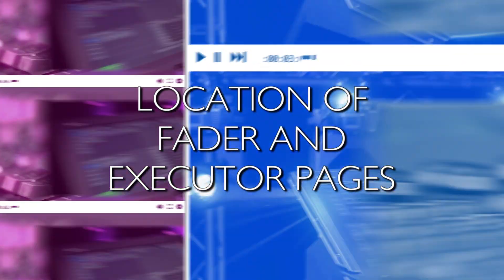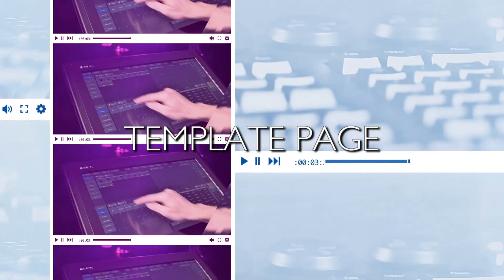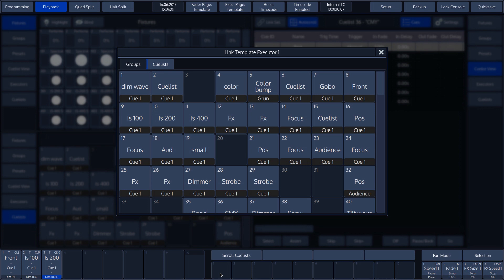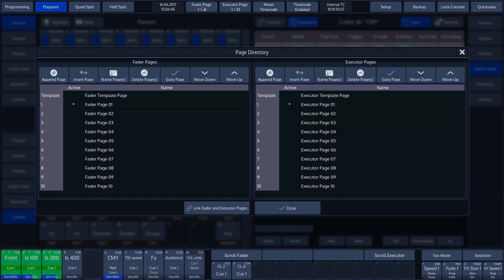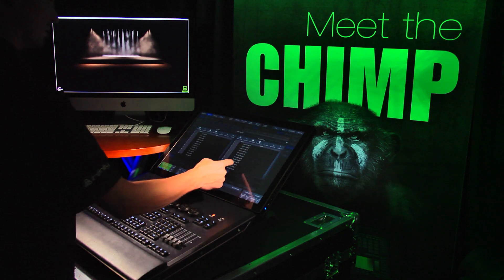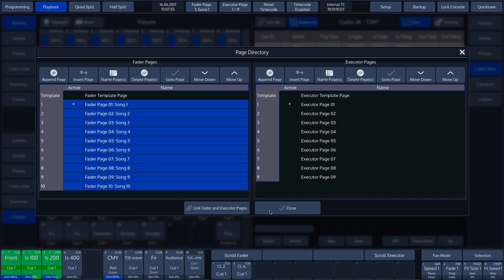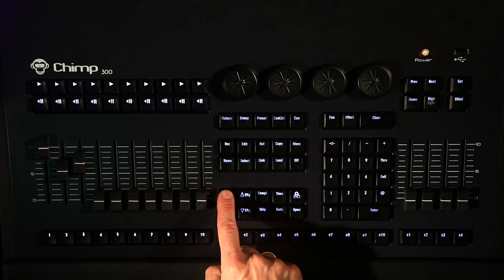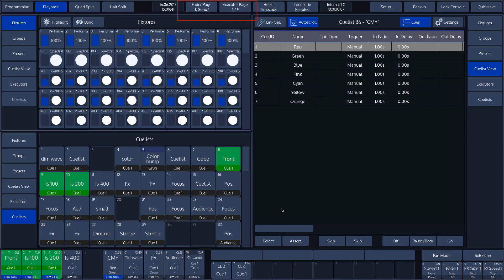Highlite Academy - Infinity Chimp Tutorial: 8.4. Fader and executor options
In this tutorial we shall discuss where we can edit ‘Fader’ and ‘Executor pages' and which useful options the Chimp features for adjusting settings.

2:08 Template page
3:34 Fader and executor page functions